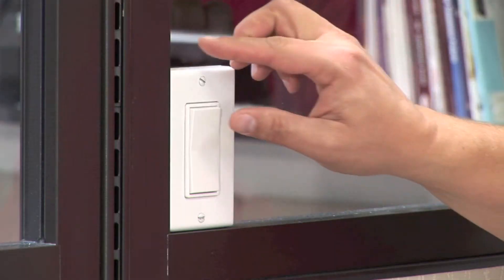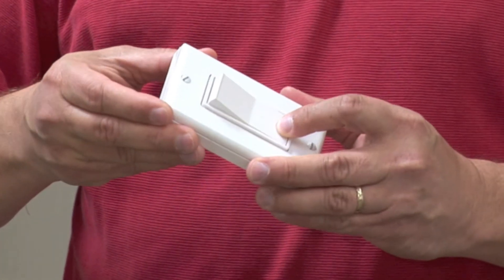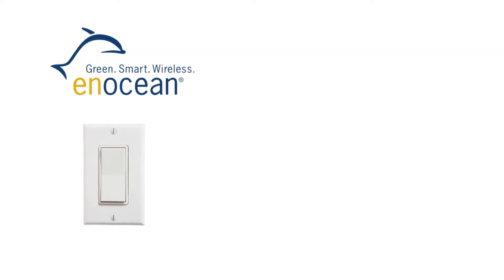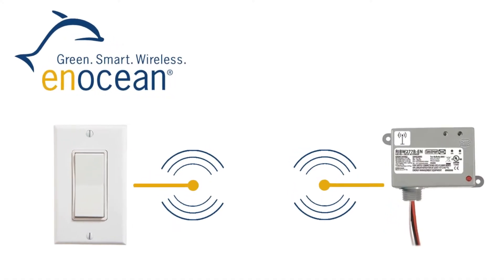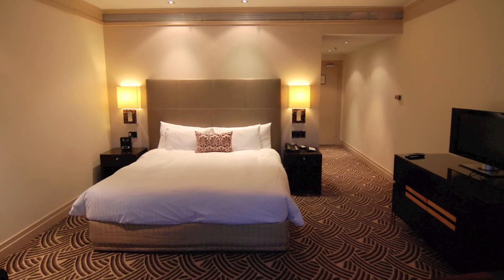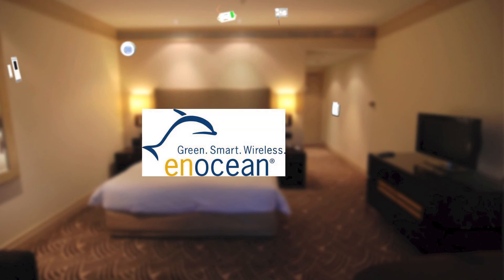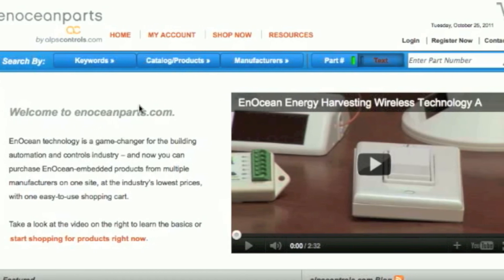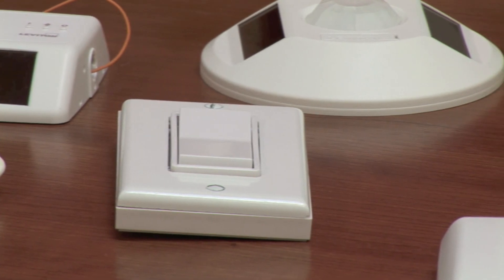EnOcean-Embedded Products - now available on enoceanparts.com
EnOcean: simple-to-use revolutionary products that can wirelessly control lights, sensors, HVAC and much more - and they do it without batteries and without the need to spend time rewiring a building, room or facility. You can find EnOcean-enabled products from manufacturers all over the world in one easy-to-use site: enoceanparts.com.